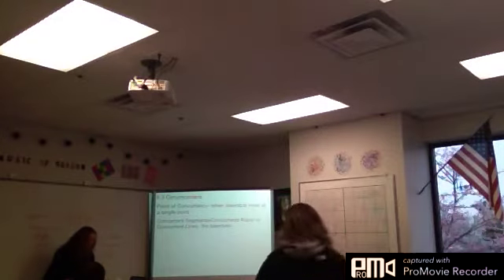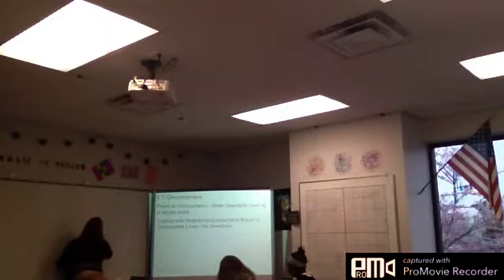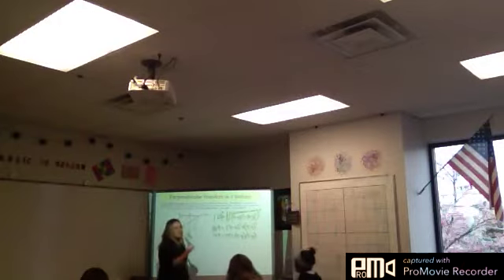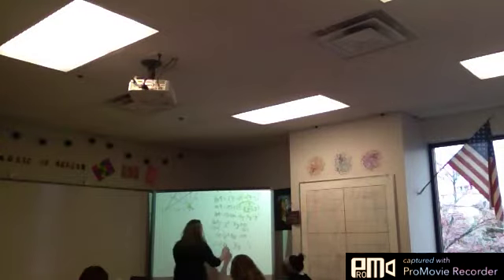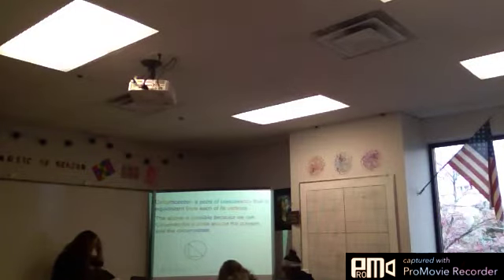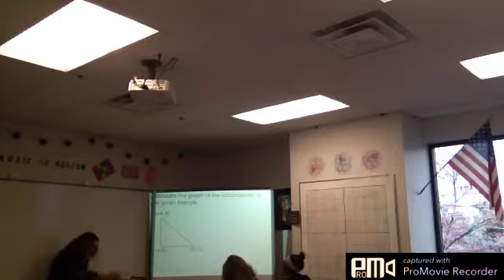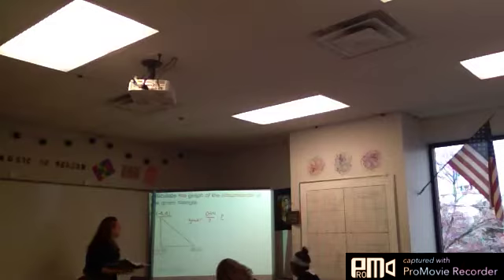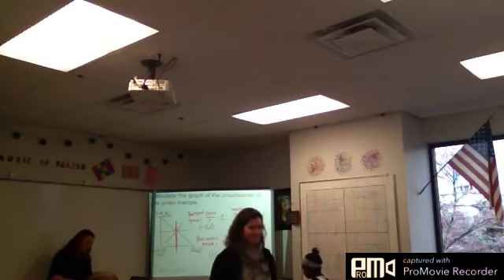6 3 Geometry